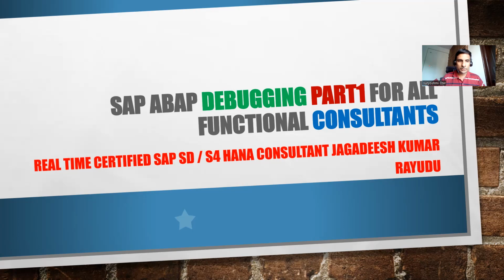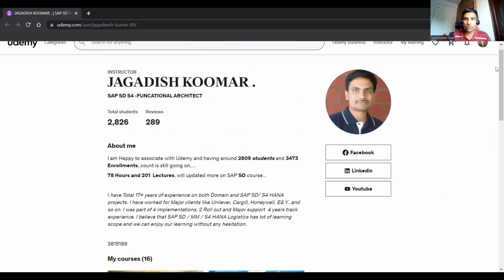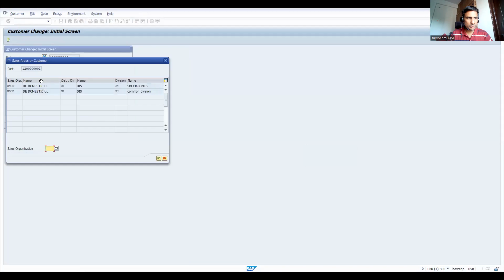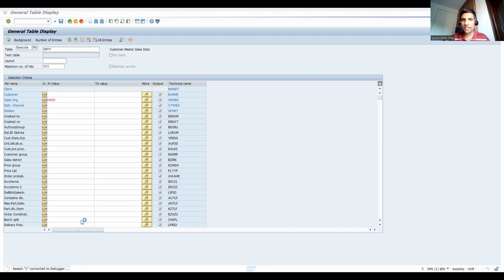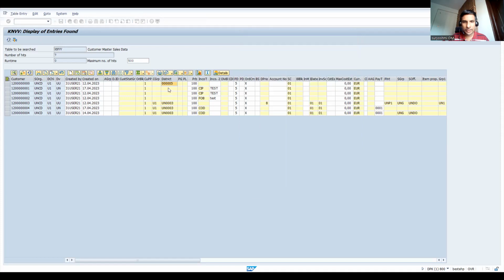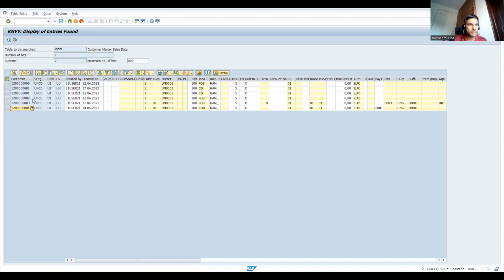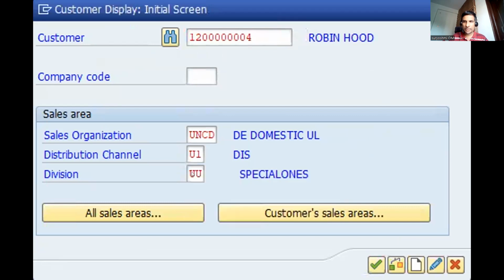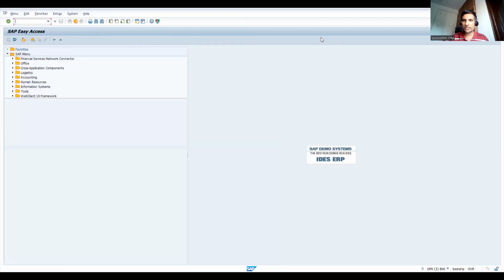Sap ABAP debugging part1 for all functional consultants